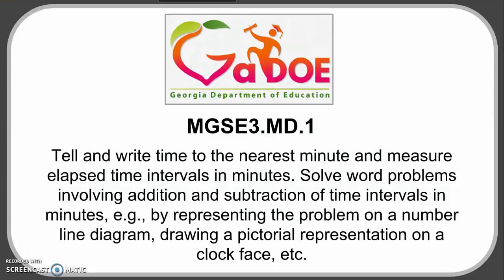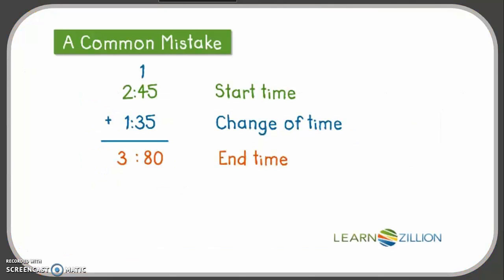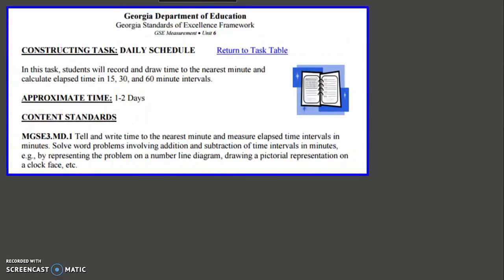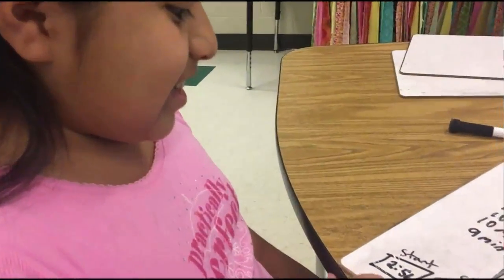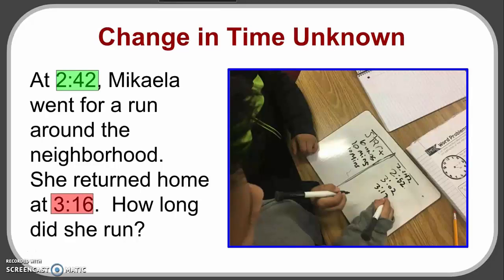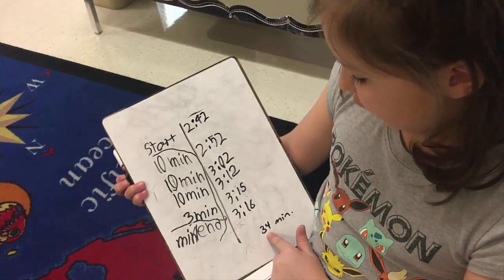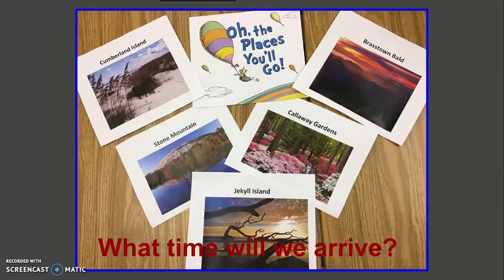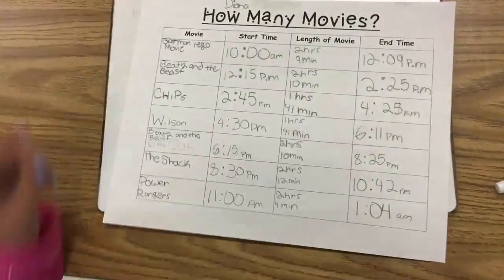3rd Math MGSE3 MD 1 Video